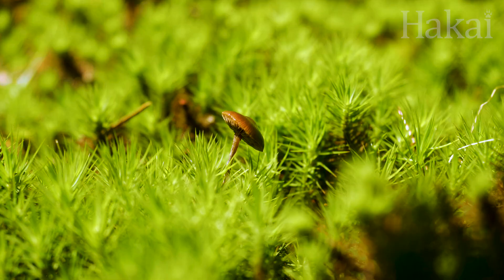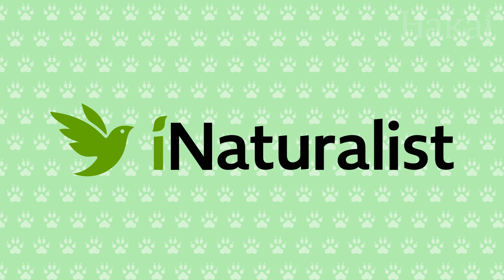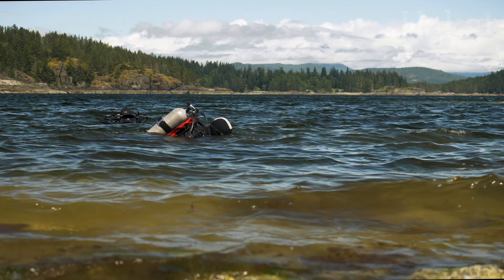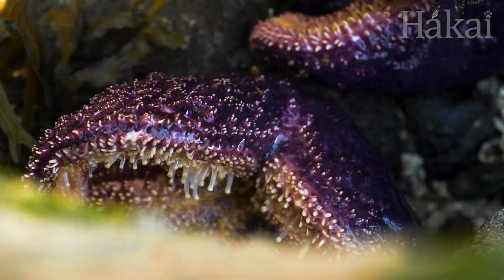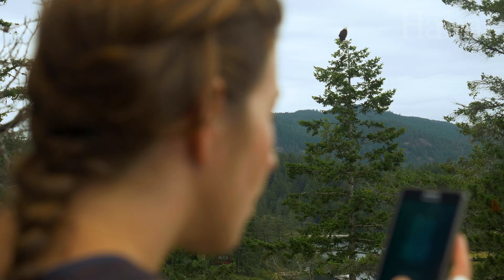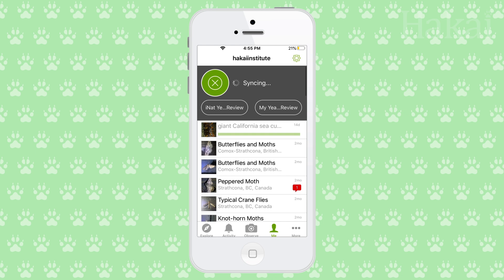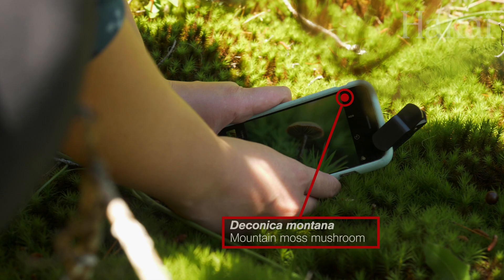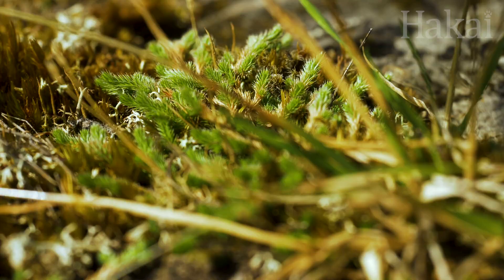iNaturalist is Calling All Community Scientists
Have you been baffled by a bird call, or stumbled upon an elusive amphibian? If you spend much time in nature, odds are at some point you’ve made a nature observation worth sharing with the wider world. But did you know your observations can also contribute to science?

The Hakai Institute is undertaking a new project using iNaturalist, a global community science database, to record and learn about biodiversity in British Columbia’s Discovery Islands, and we want your help!

Join us in using iNaturalist to document the plant and animal life you discover and contribute to scientific projects at Hakai and around the world.

Produced by Katrina Pyne and Kelly Fretwell
Edited by Koby Michaels
Videography by Grant Callegari, Kat Pyne, and Koby Michaels